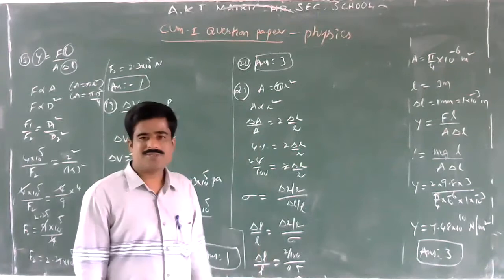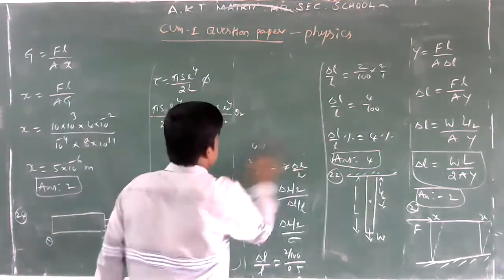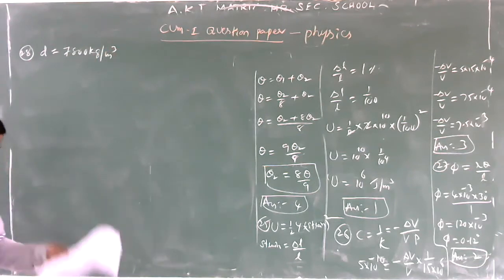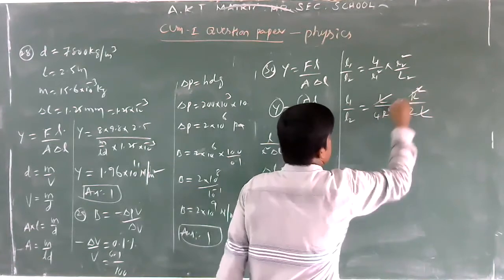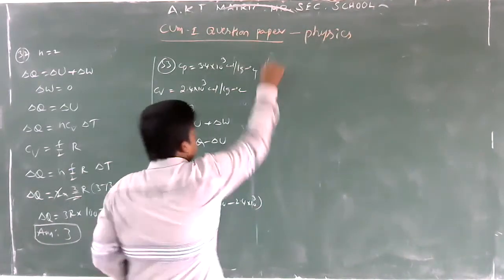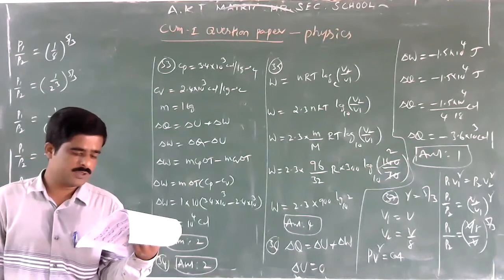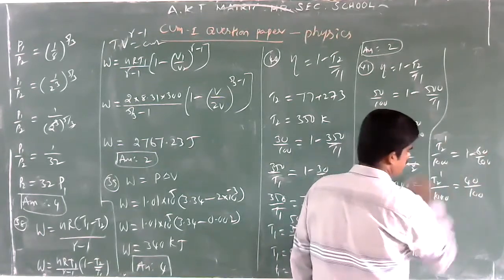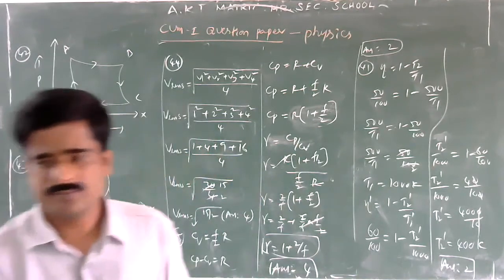AKT NEET ACADEMY PHYSICS PART 2 question No 22-45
AKT NEET ACADEMY cumulative - 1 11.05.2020 PHYSICS PART   2 question No 22-45